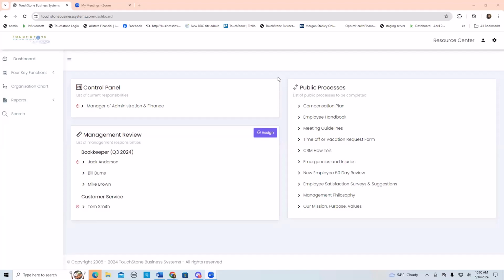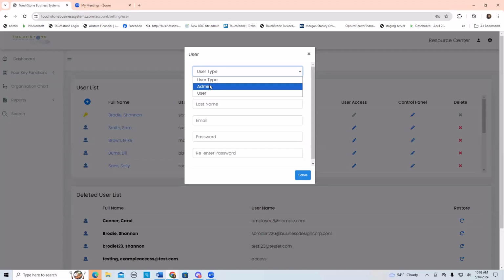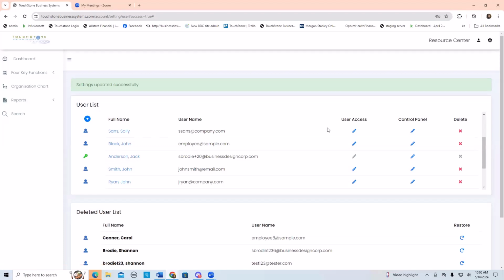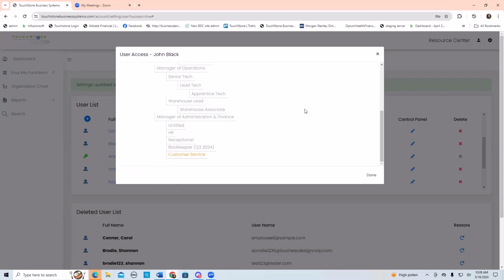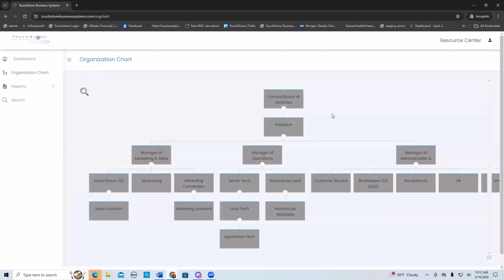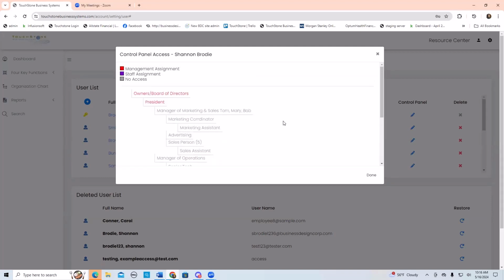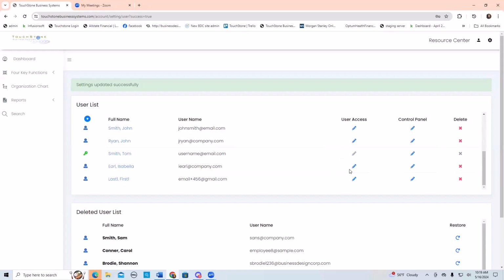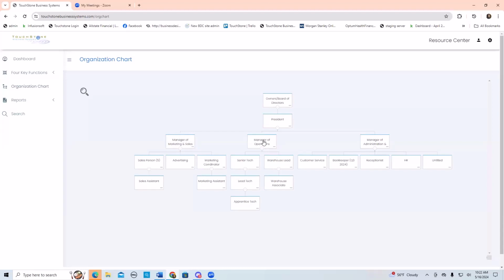Business Systemization - TouchStone Training - Account Administration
6 - How to Write a Business Process and ...